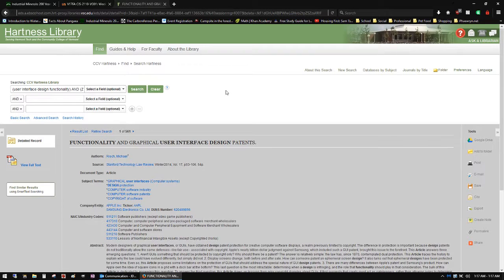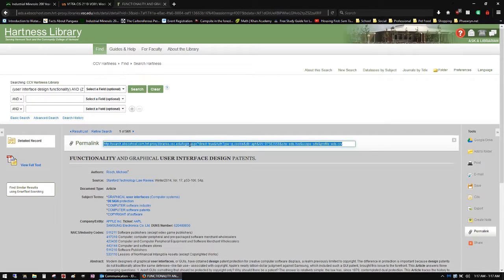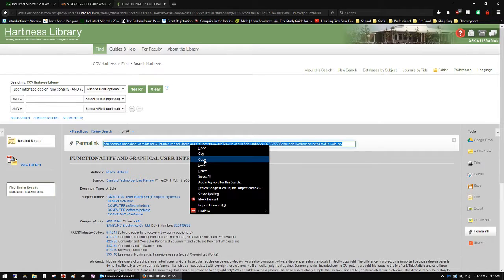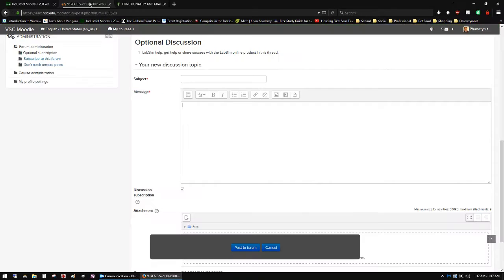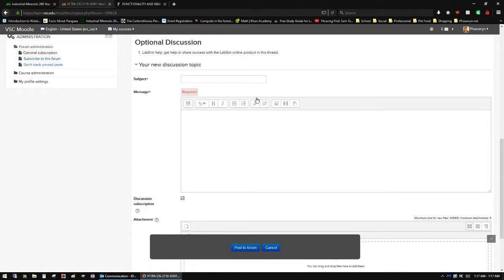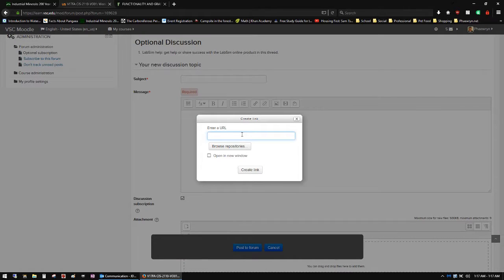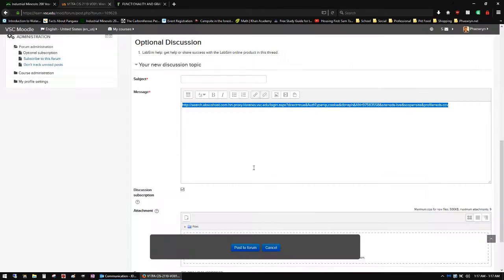Are your Hartness Library Links Dying in Moodle? Hartness Library Linking: The Right Way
Have you ever made a great post in a Moodle forum, only to come back later and find all your great research links DEAD? I have a fix for that.